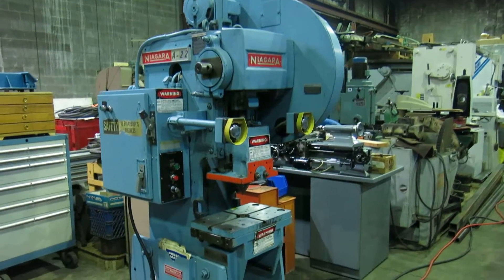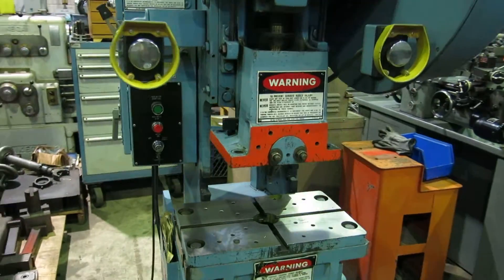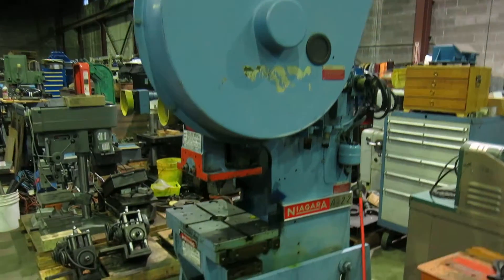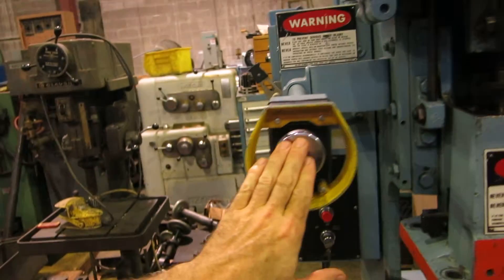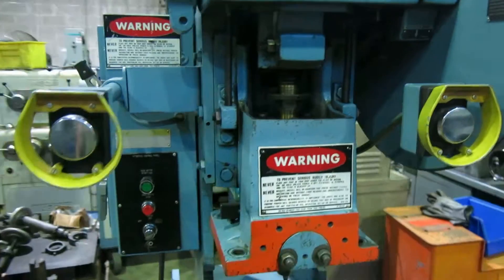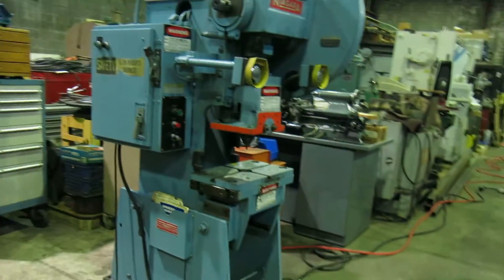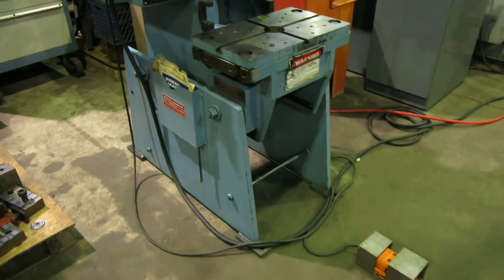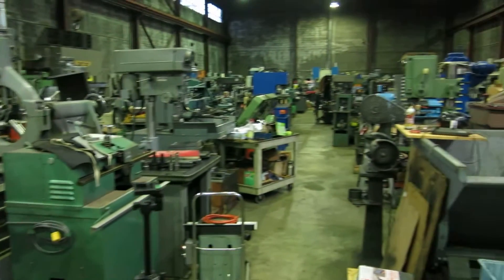Niagara A-22 Punch Press 22 ton 2.5″ Stroke @ Mullin Machinery of NJ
Description

Niagara A-22 Punch Press

Serial #50715

Tons- 22

Stroke- 2.5″

Shut Height- 9″

Slide Adjustment 2″

Bed L-R 20″ F-B 12″

Strokes Per Minute 150

Price $5950